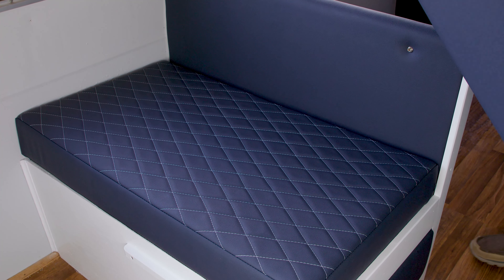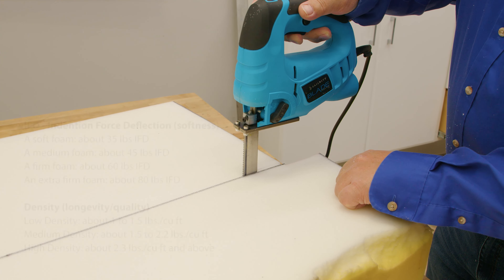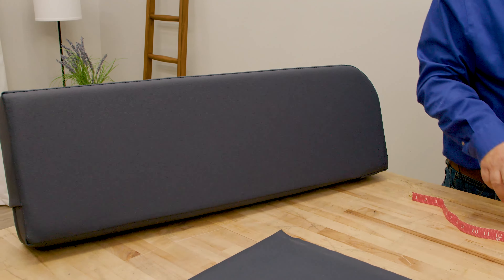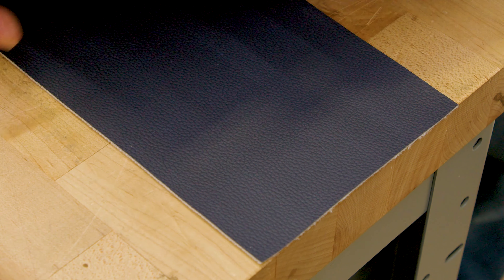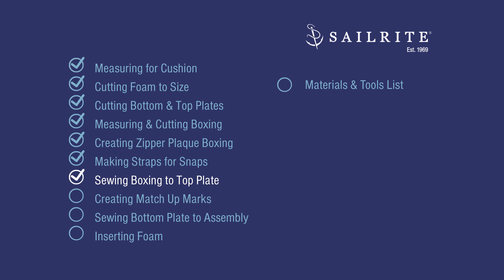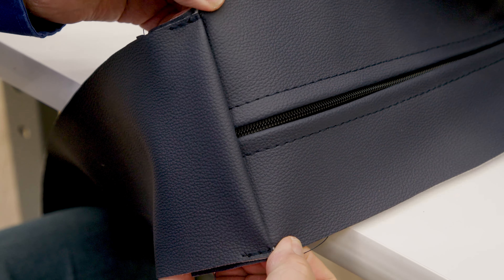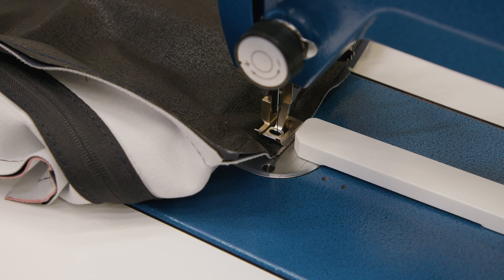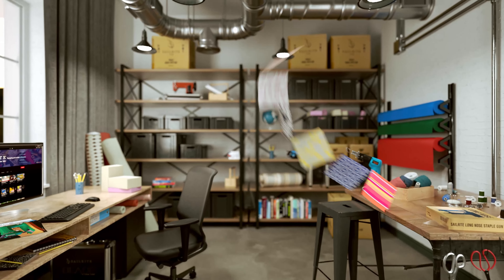How to Make a Backrest Cushion for an RV Dinette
In this tutorial video, we will be making a seat backrest cushion for an RV dinette using the traditional box cushion approach. However, instead of having boxing that is seamed together at each corner we will use a continuous boxing, which is actually easier to sew and looks
 great. Where the boxing joins up with the zipper plaque boxing there is a neat little pocket for the slider to zip and tuck into. This cushion also includes two snap-on straps to help keep the cushion from moving.

HOW TO MAKE A BACKREST CUSHION FOR AN RV DINETTE CHAPTERS:
Intro - 0:00
Measuring for Cushion - 1:13
Cutting Foam to Size - 5:41
Cutting Bottom & Top Plates - 9:07
Measuring & Cutting Boxing - 11:34
Creating Zipper Plaque Boxing - 15:29
Making Straps for Snaps - 20:44
Sewing Boxing to Top Plate - 24:55
Creating Match Up Marks - 37:33
Sewing Bottom Plate to Assembly - 40:07
Inserting Foam - 45:13
Materials & Tools List - 50:40

MATERIALS LIST:
High Density Polyurethane Foam (Medium) 5" x 24" x 80" - SKU: 285M2480

YKK® Zipper Slider #5 Black Metal Single N/L Pull Tab (Coil Chain) - SKU: 122251
Cushion Wrap Silk Film 54" (10 yds.) - SKU: 103933

TOOLS LIST:
Sailrite® Blade Foam Saw V2 with Carrying Case (110V) - SKU: 121244
Sailrite Foam Shaper - SKU: 123583

Sailrite® Ultrafeed® LSZ-1 PREMIUM Sewing Machine With WorkerB® Power Pack (110V) - SKU: 311603

Straight Edge, Marker, Pencil, Mallet, Shop Vac